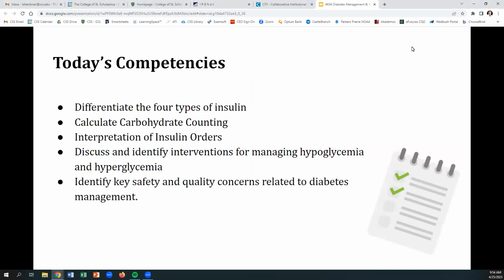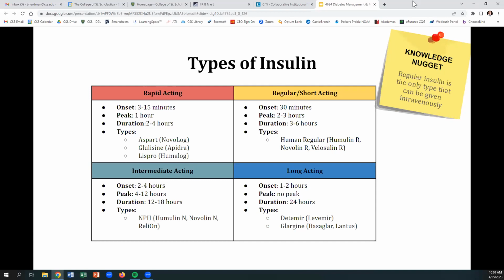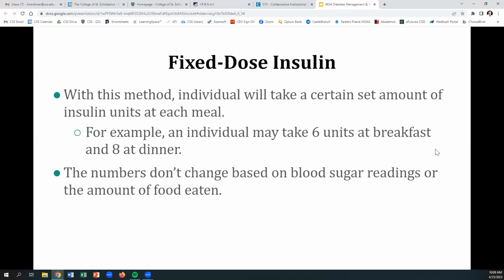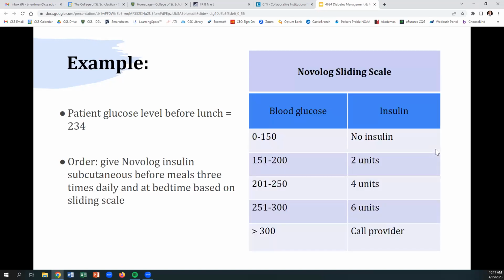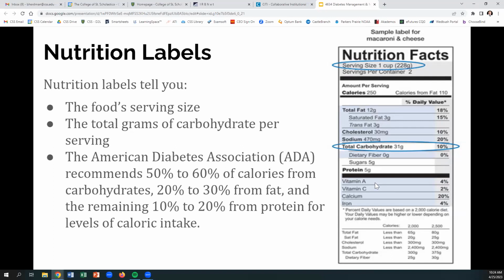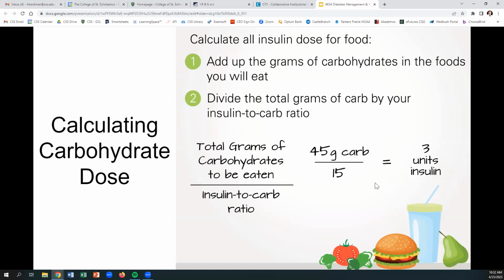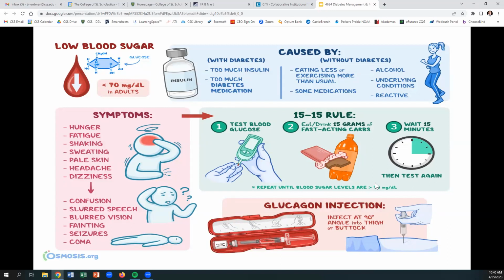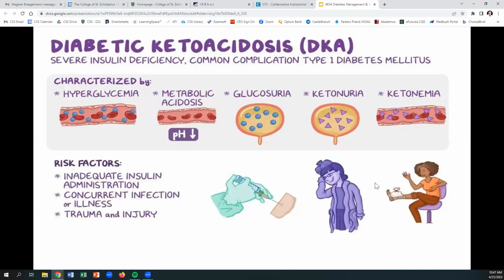Diabetes Management and Monitoring Lecture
NSG 4634: Practicum III